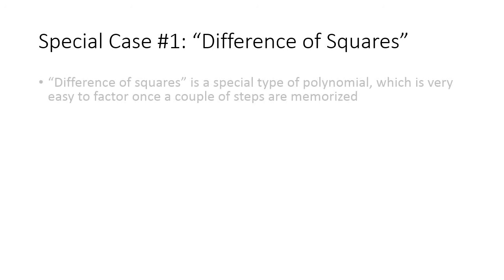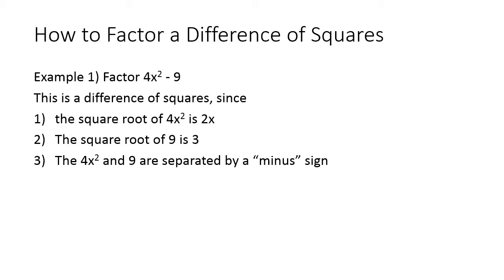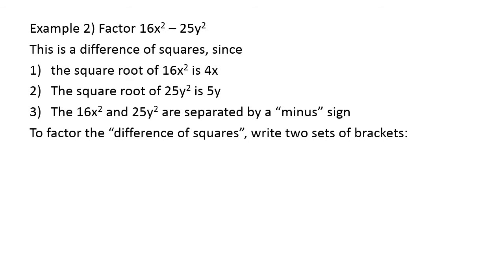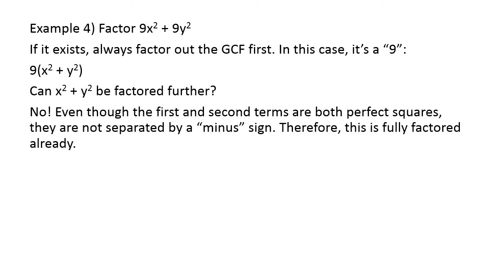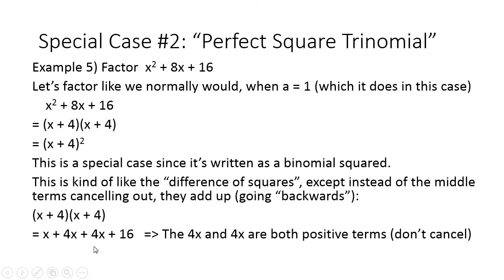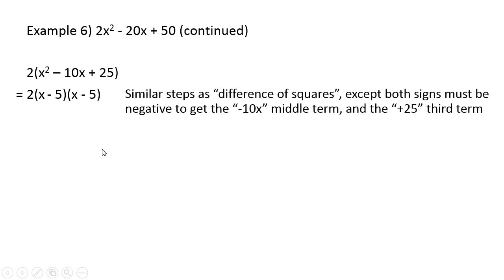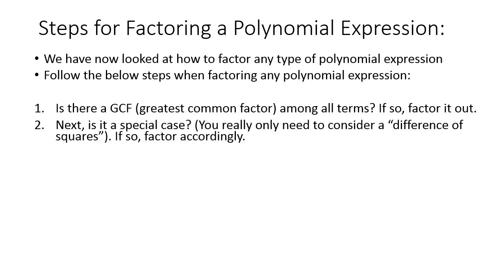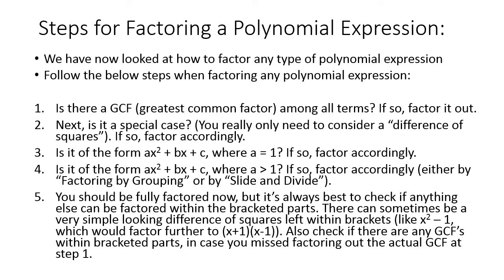Factoring Special Polynomials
The App I mention in the video can be found at the below link.

Factoring Special Polynomials is in the Pre-Calculus Math 10 curriculum of British Columbia, Canada. Note that this topic is common to math curricula worldwide.